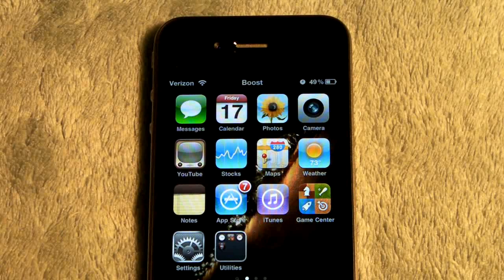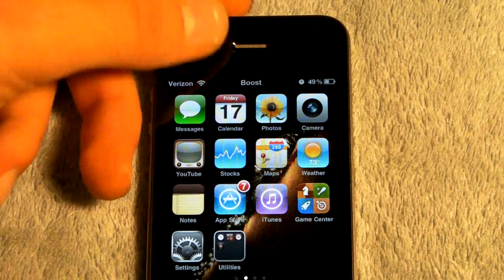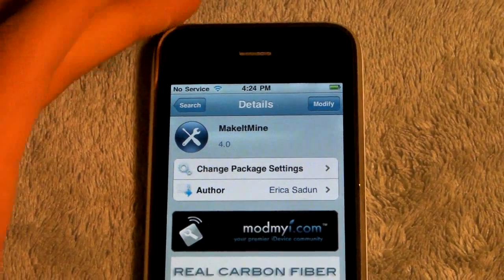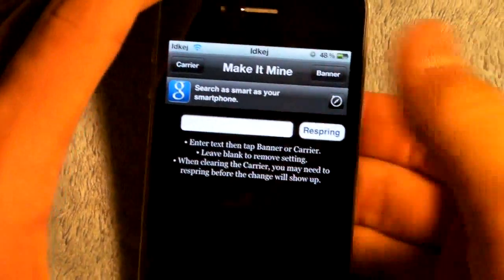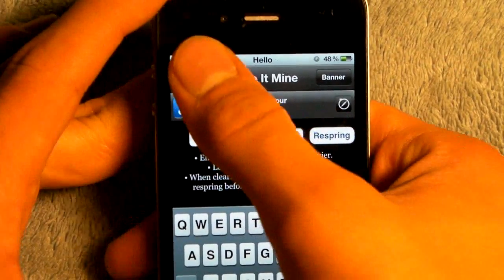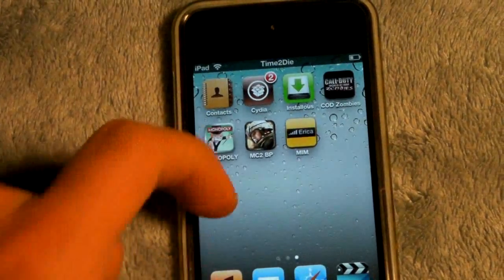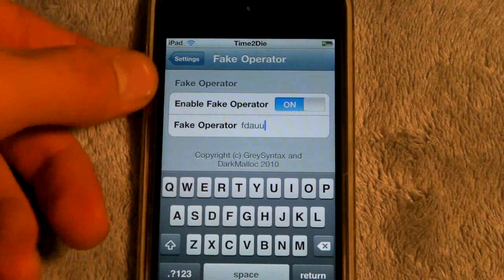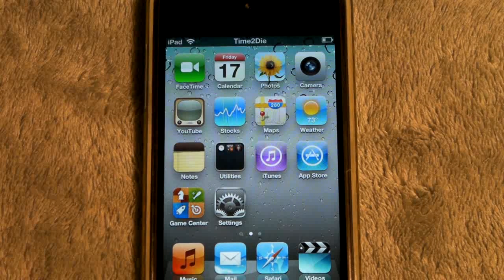How To Change Carrier On iPhone & iPod Touch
Want To Change Your Carrier To Verizon Or Anything Else? Watch This Video To Learn How!

Makeitmine Or Fake Operator Or iName

IF NONE Of These Are Working Try iName Which Works For 4.2.1